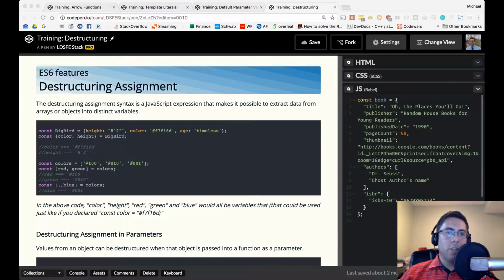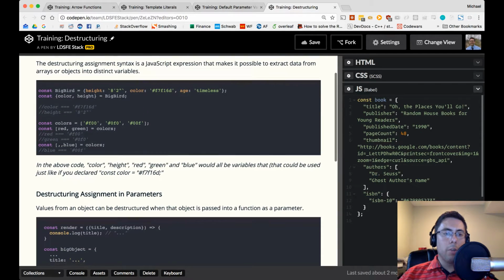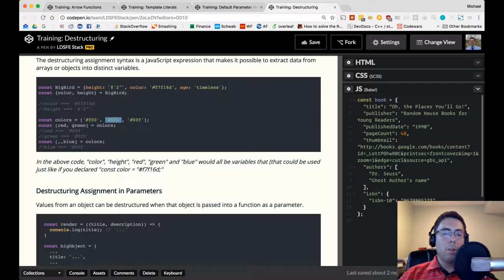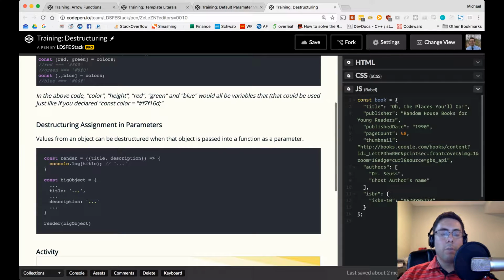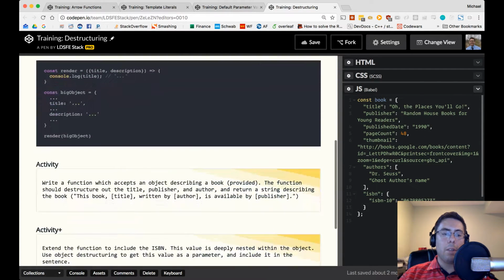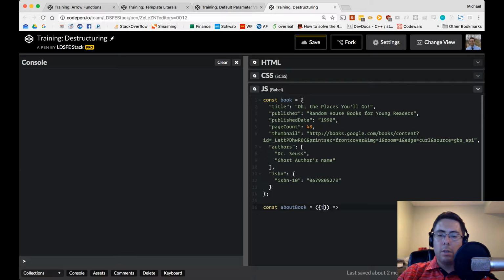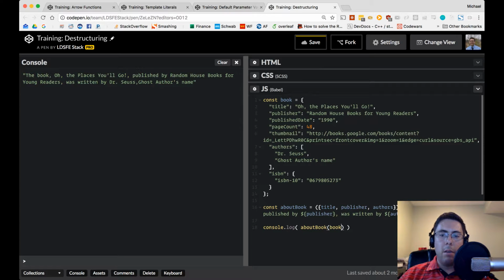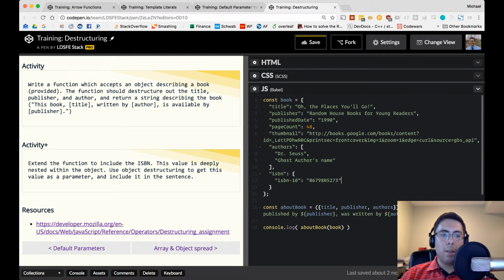05 Destructuring Assignment